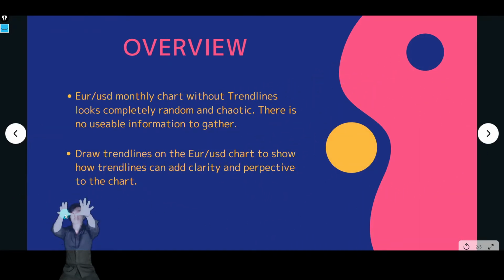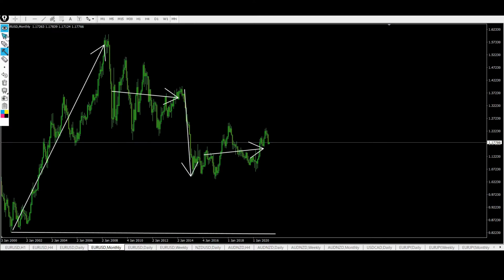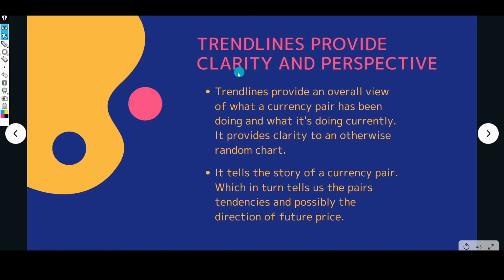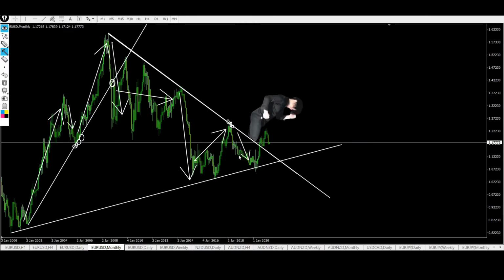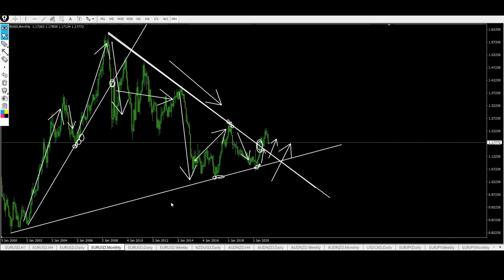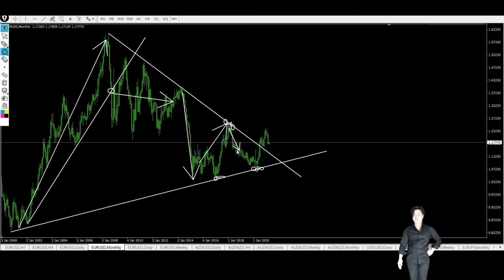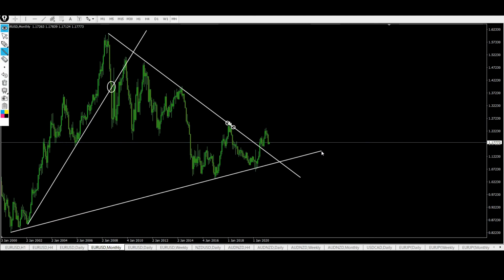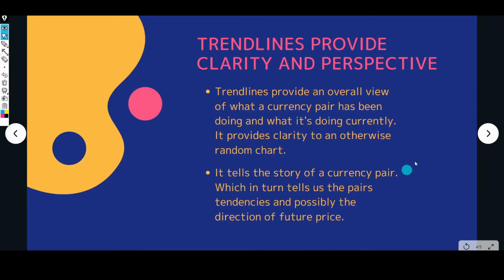Forex Price Action Trading Course| Lesson 6: How to Use Trendlines for Clarity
Forex price action trading course, lesson 6: How to Use Trendlines for Clarity uses the Eurusd currency pair as an example and explains how a trader can draw trendlines in order to achieve clarity and perspective with a chart. It further explains how trendlines for clarity allow a trader to understand the tendencies and possible future direction of a currency pair.

Time Stamps:

0:00 Overview
0:50 Randomness and Chaos Explanation
2:25 Explanation of How Trendlines Provide Clarity and Perspective
9:42 Next Lesson Overview